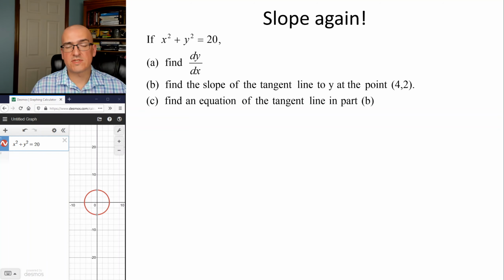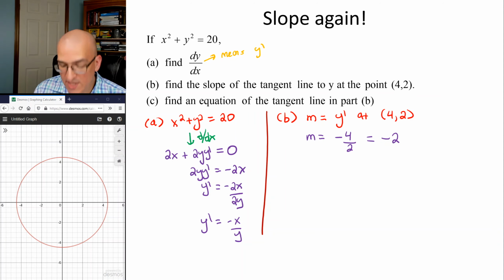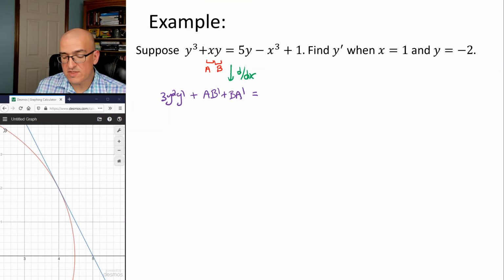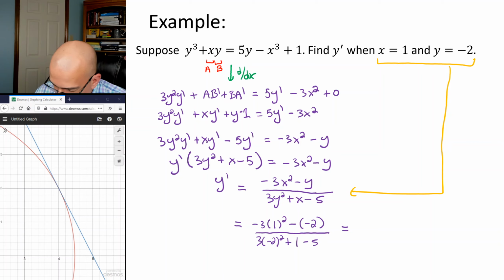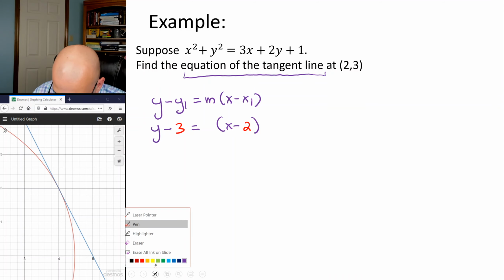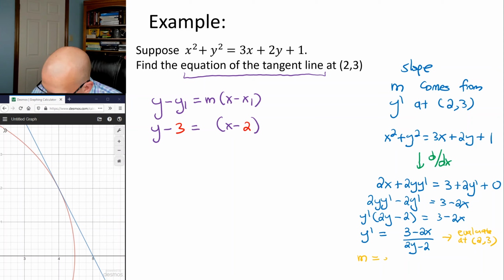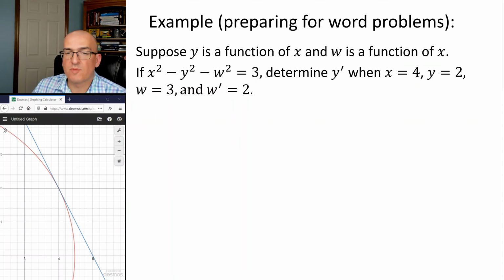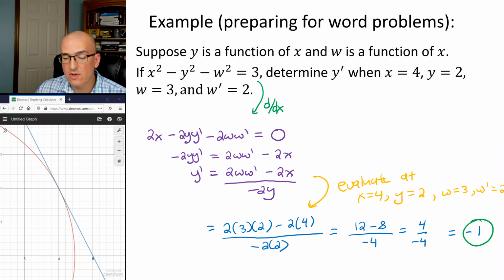math0110A F20 week5Bv2